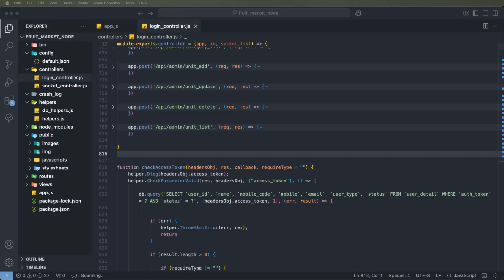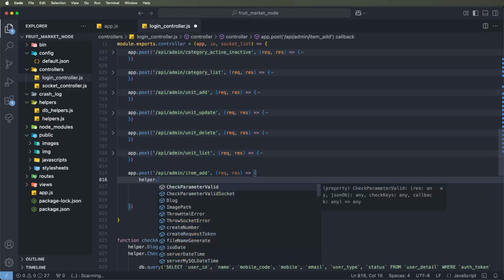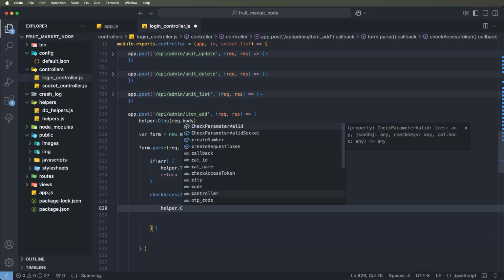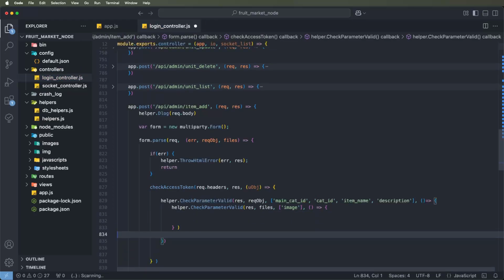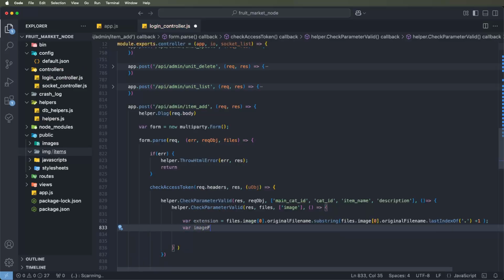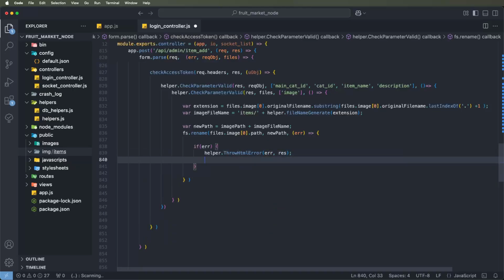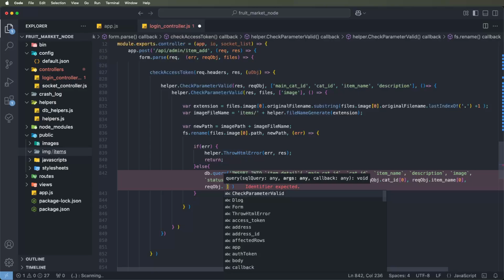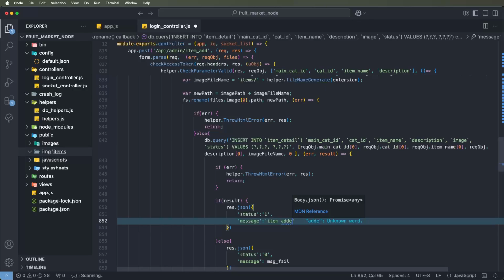Fruit Market App Backend: Shop Owner Fruit List Add API | Node.js, Express.js, Socket.io & MySQL #8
🍎 In this video, we create the Shop Owner Fruit List Add API for the Fruit Market Online Delivery App backend using Node.js, Express.js, Socket.io, and MySQL Database. 🚛✨

What You’ll Learn in This Video:

1️⃣ How to create a Shop Owner Fruit Add API to store fruit details.
2️⃣ Design and structure a MySQL database for shop fruit listings.
3️⃣ Implement validation for input data like name, price, category, and stock.
4️⃣ Integrate category and unit details for seamless fruit addition.

Key Topics Covered:
 • Developing an API for shop owners to manage their fruit lists.
 • Storing fruit information such as name, price, category, unit, and availability in the database.
 • Real-time updates for shop owners and customers using Socket.io.
 • Linking fruits to their respective categories and units in MySQL.
 • Efficient handling of CRUD operations for shop fruit management.

🛠️ Tech Stack Used:
 • Backend Framework: Node.js with Express.js
 • Database: MySQL
 • Real-Time Communication: Socket.io

📢 Why is Shop Fruit Management Important?
 • Allows shop owners to add and manage their inventory.
 • Enables customers to view the latest fruits available in real time.
 • Simplifies updating prices, availability, and other details efficiently.